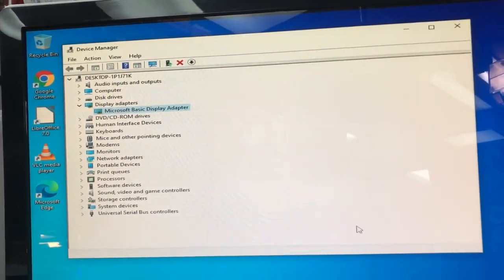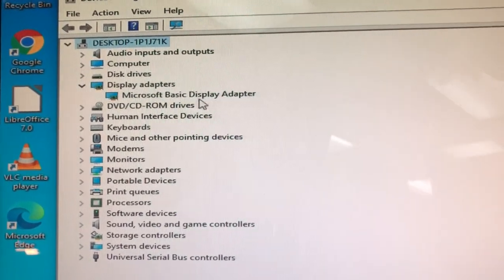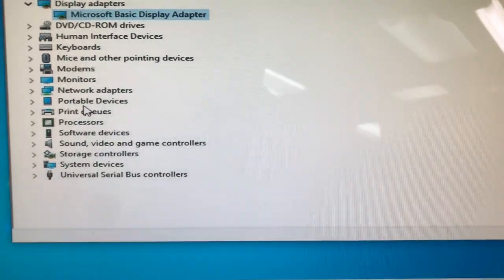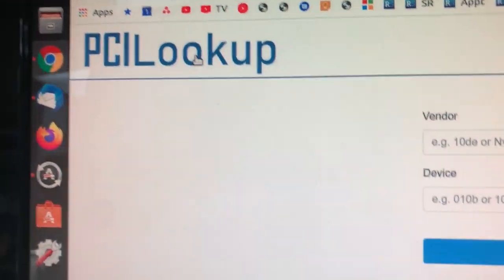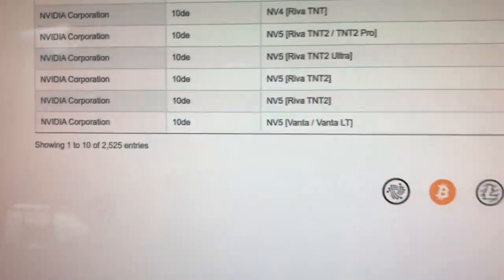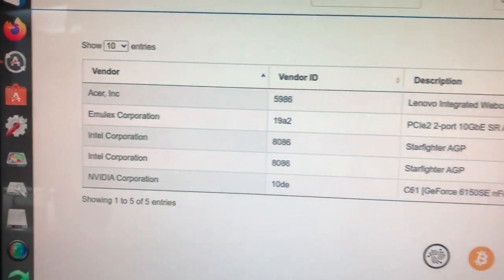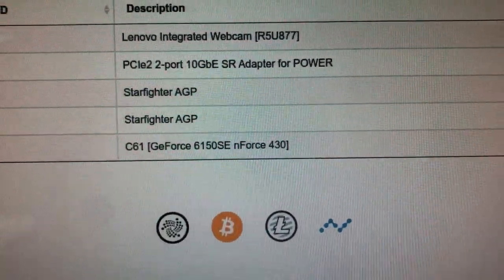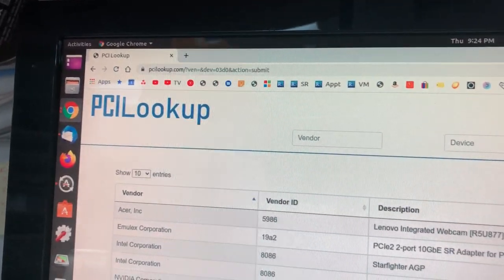How to Identify Drivers on Windows 10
Hey everybody let me show you some tips on finding a driver for let's say “Microsoft Basic Display Adapter” which is generic after you do a fresh installation. So from the beginning when you do a fresh install you want to take a look at your device manager to make sure things look good. One thing you want to look at is your display drivers which will look like its fine because it would install a generic driver for example, “Microsoft Basic Display Adapter” on windows 10. When we look for the driver online through the device manager it will say that it's correct. What you want to do is Right-click on the driver go to properties, details, and change the device description to “Hardware Ids” and there we would see the vendor and the device. We then go to pcilookup.com which is a website that would help look for the correct driver where we write the vendor id and device number. Here you will get a list with your device graphics in order to then lookup for the right driver on the manufacturer website.